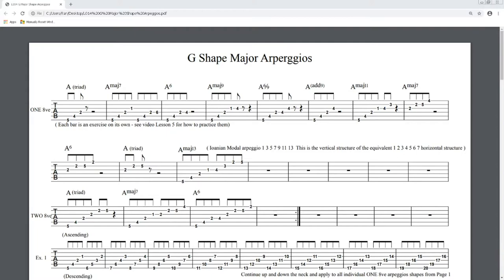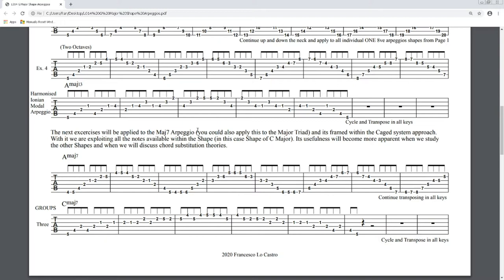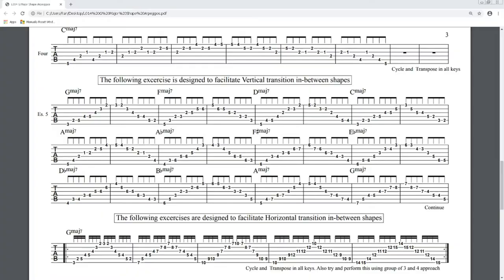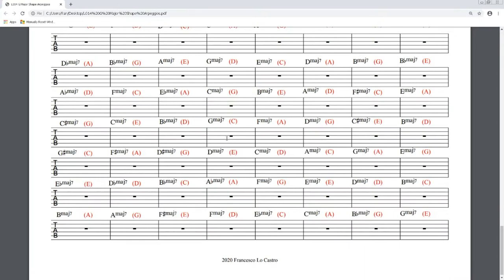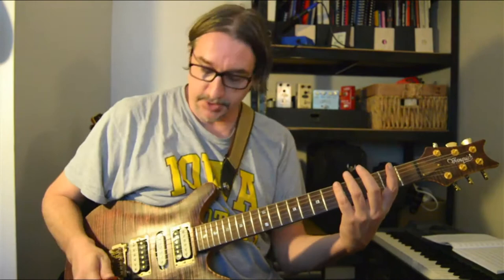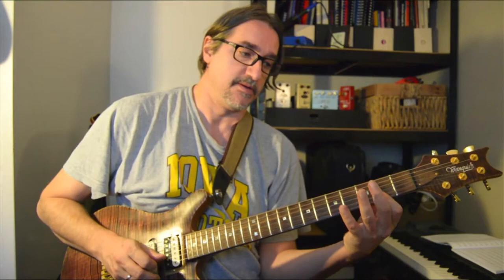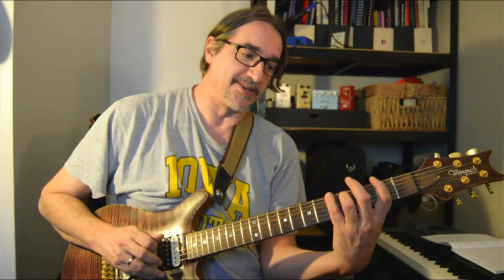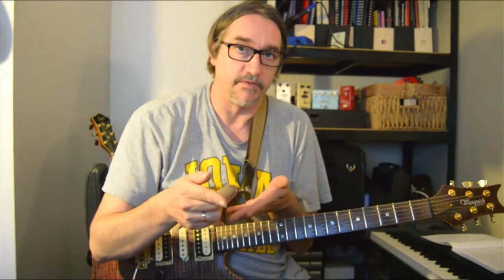Learning Guitar : L14 Shape of "G" Major (Arperggios)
Welcome back.
In this lesson we keep discussing the 5th and last shape in the series ...the shape of "G" Major and its related arpeggios studies.